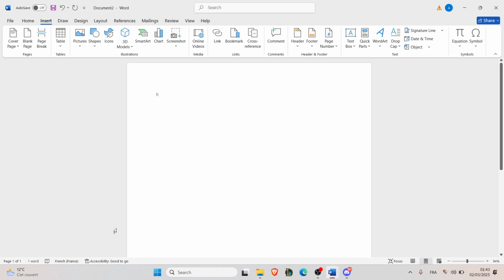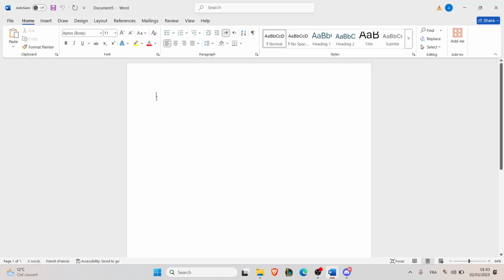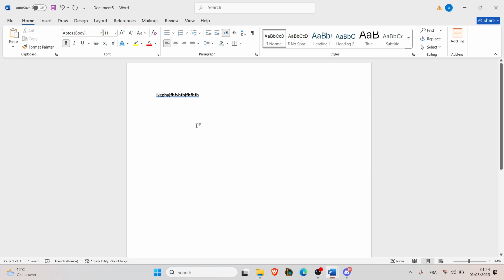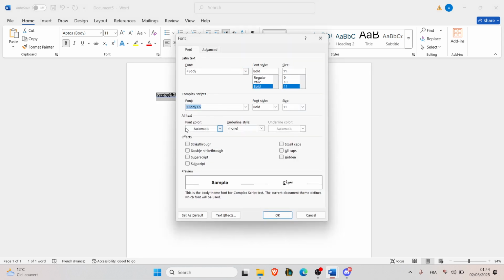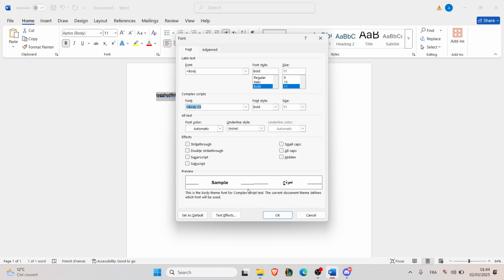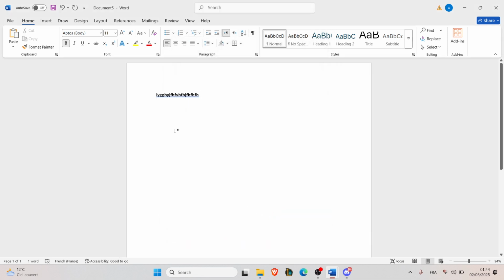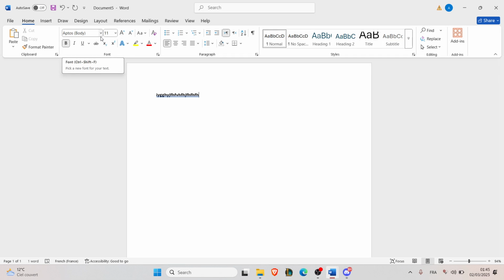How To Bold Text In Microsoft Word Tutorial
Today we talk about bold text in microsoft word,how to bold text in microsoft word,how to make text bold in microsoft word,how to bold text in ms word